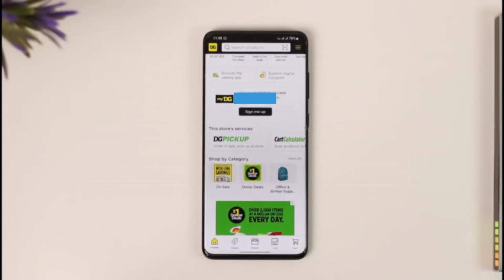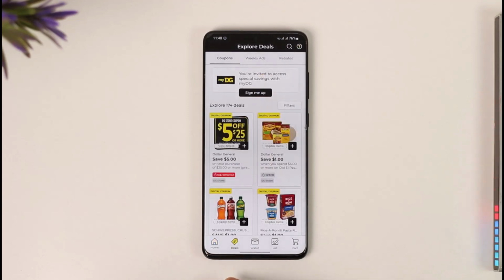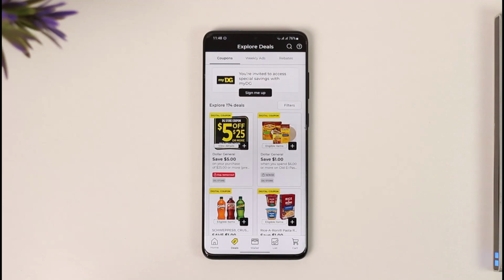How to Unclip Coupons on Dollar General !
In this tutorial video, I am simply going to show you how you can unclip coupons on Dollar General.

~Chapters:
0:00 Introduction
0:13 Unclip Coupons
0:55 Conclusion